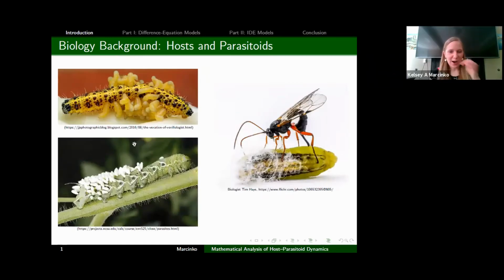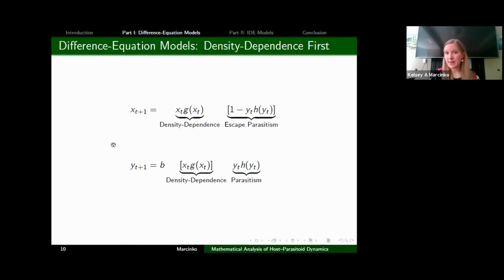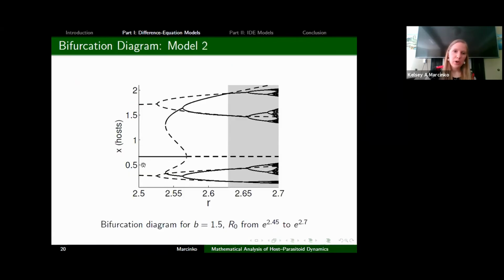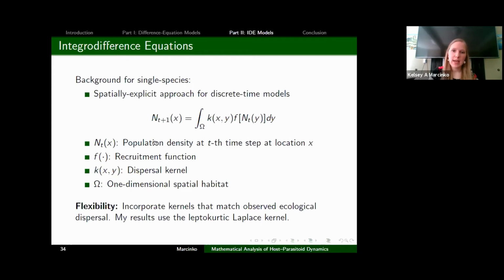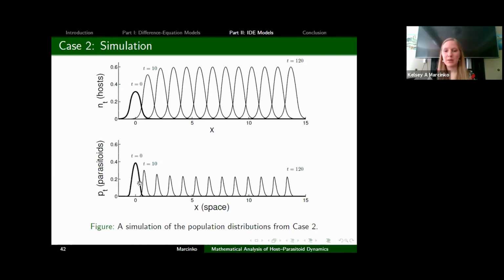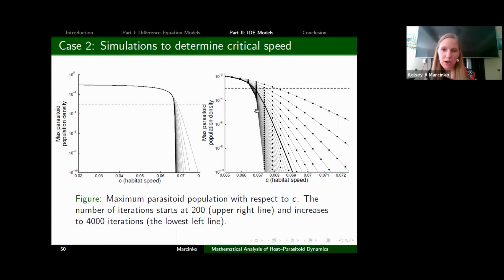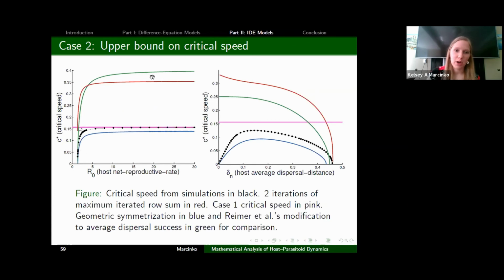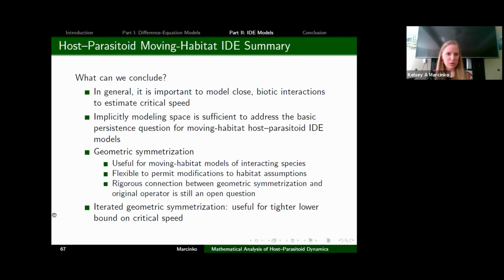Kelsey Marcinko's PhD defense: Mathematical analysis of host–parasitoid dynamics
Kelsey Marcinko's PhD defense, August 7, 2020

Advisor: Mark Kot
Title: Mathematical analysis of host–parasitoid dynamics
Abstract: Host and parasitoid systems are of great interest to ecologists, both because of the global prevalence of insect parasitoids and the impact of parasitoids in regulating their hosts. The discrete-time models used for host–parasitoid interactions are also sometimes used for more general predator–prey systems or even to describe consumer–resource dynamics in the broadest sense. In my work, I examine some of the specific building blocks involved in formulation of host–parasitoid models and determine the impacts of these assumptions.

I first present a systematic comparison and analysis of a suite of nonspatial, discrete-time, host–parasitoid models. These models were selected to compare different combinations of standard functional forms for density-dependent growth of the host species and for parasitism. Additionally, I explicitly account for the timing of the density dependence and parasitism in the host life-cycle. These models combine simple and well-understood individual components, but these particular combinations yield some unexpected dynamics and rich mathematical behavior.

Climate change has created new and evolving environmental conditions, impacting all species, including hosts and parasitoids. Building on my work with nonspatial host–parasitoid models, I next consider integrodifference equation (IDE) models of host–parasitoid systems to incorporate space and climate-driven shifts in habitats. I describe and analyze three IDE models of host–parasitoid systems to determine criteria for coexistence of the host and parasitoid. Specifically, I determine the critical habitat speed, beyond which the parasitoid cannot survive. By comparing the results from three IDE models, I investigate the impacts of assumptions that reduce the system to a single-species model. I also compare critical speeds predicted by a spatially-implicit difference-equation model with critical speeds determined from numerical simulations of the IDE system. The spatially-implicit model uses approximations for the dominant eigenvalue of an integral operator. The classic methods to approximate the dominant eigenvalue for IDE systems do not perform well for asymmetric kernels, including those that are present in shifting-habitat IDE models. Therefore, I compare several methods for approximating dominant eigenvalues and ultimately conclude that geometric symmetrization and iterated geometric symmetrization give the best estimates of the parasitoid critical speed.